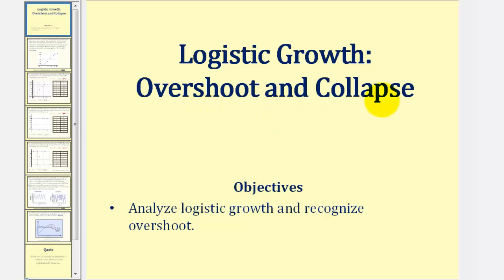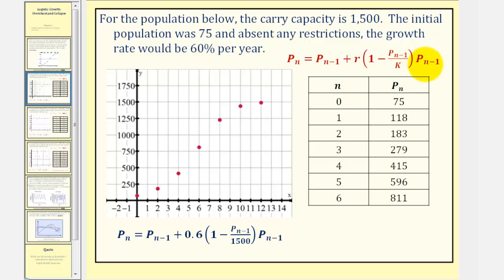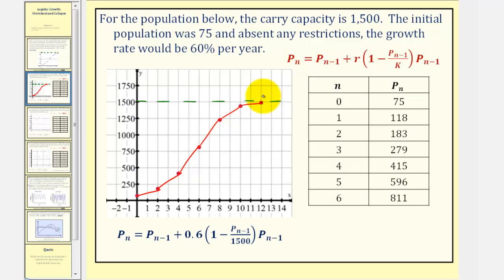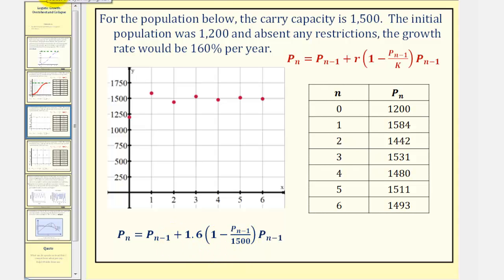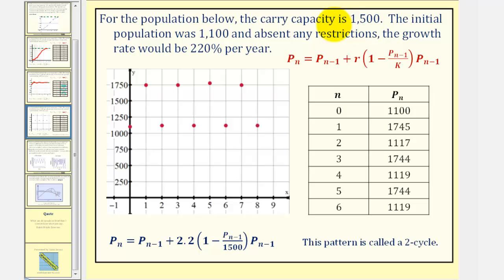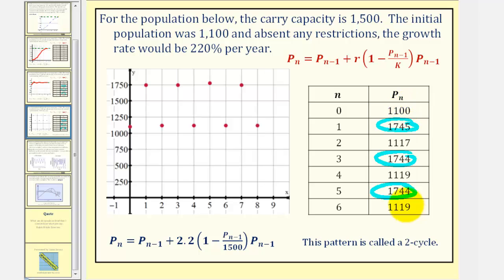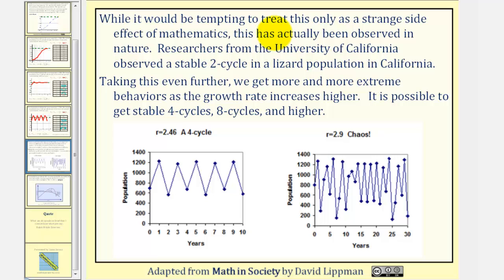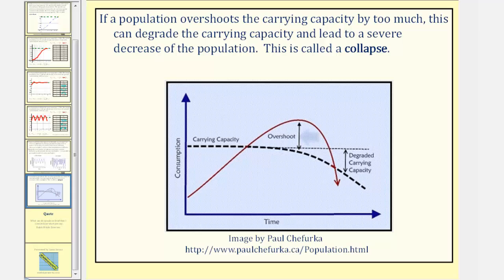Logistic Growth: Overshoot and Collapse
This lesson explains overshoot and collapse involving logistic growth.